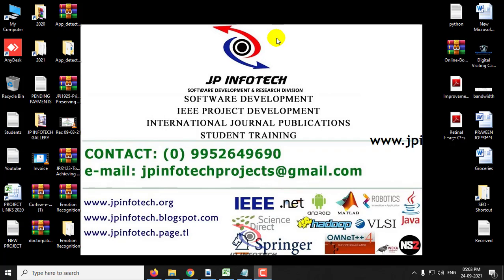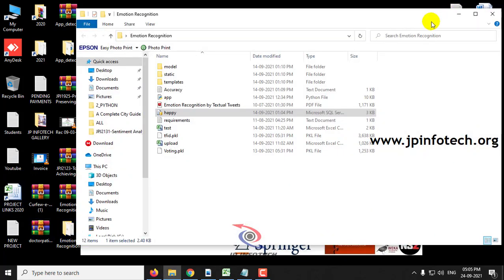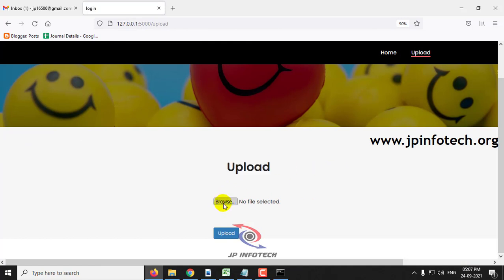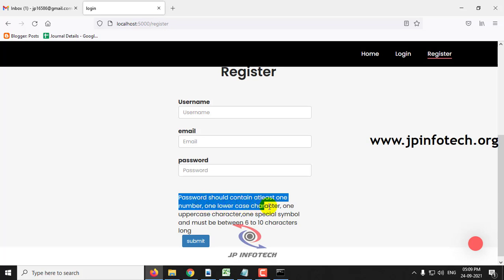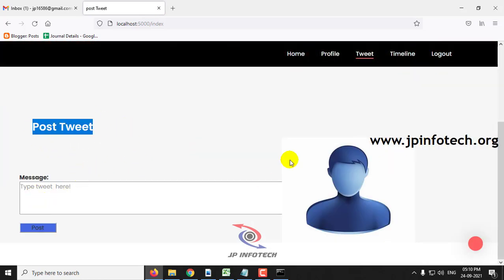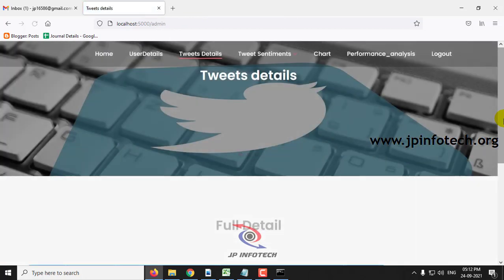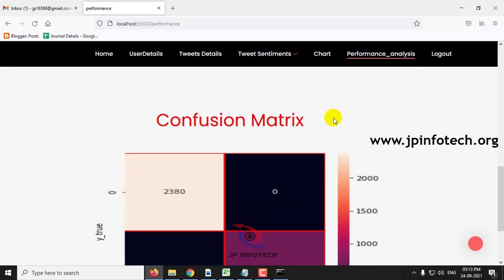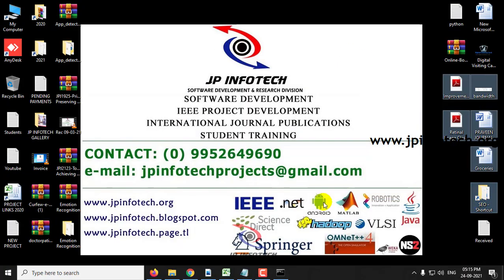Emotion Recognition by Textual Tweets Classification Using Voting Classifier (LR-SGD) | Python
Emotion Recognition by Textual Tweets Classification Using Voting Classifier (LR-SGD) | Python IEEE Final Year Project.

📌Project Title: Emotion Recognition by Textual Tweets Classification Using Voting Classifier (LR-SGD).
🚀Algorithm / Model Used: Voting Classifier (LOGISTIC REGRESSION and STOCHASTIC GRADIENT DESCENT).
🌐Web Framework: Flask.
🖥️Frontend: HTML, CSS, JavaScript.
💰Cost (In Indian Rupees): Rs.3000/.

IEEE Base paper Abstract:
The proliferation of user-generated content on social media has made opinion mining an arduous job. As a microblogging platform, Twitter is being used to collect views about products, trends, and politics. Sentiment analysis is a technique used to analyze the attitude, emotions and opinions of different people towards anything, and it can be carried out on tweets to analyze public opinion on news, policies, social movements, and personalities. By employing Machine Learning models, opinion mining can be performed without reading tweets manually. Their results could assist governments and businesses in rolling out policies, products, and events. Seven Machine Learning models are implemented for emotion recognition by classifying tweets as happy or unhappy. With an in-depth comparative performance analysis, it was observed that proposed voting classifier (LR-SGD) with TF-IDF produces the most optimal result with 79% accuracy and 81% F1 score. To further validate stability of the proposed approach on two more datasets, one binary and other multi-class dataset and achieved robust results.

REFERENCE:
ANAM YOUSAF, MUHAMMAD UMER, SAIMA SADIQ, SALEEM ULLAH, SEYEDALI MIRJALILI (Senior Member, IEEE), VAIBHAV RUPAPARA, AND MICHELE NAPPI, “Emotion Recognition by Textual Tweets Classification Using Voting Classifier (LR-SGD)”, IEEE Access, 2021.